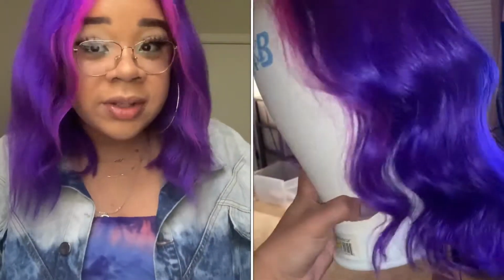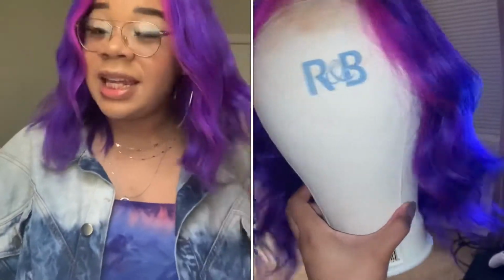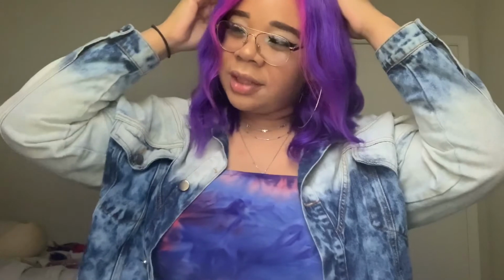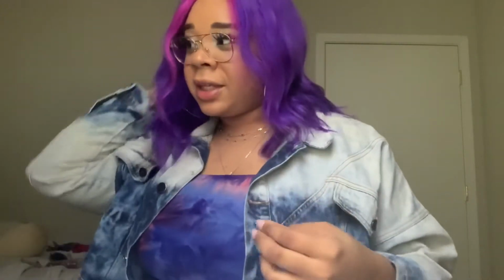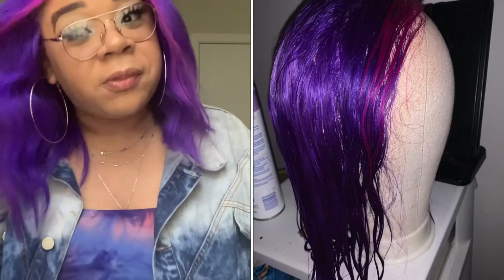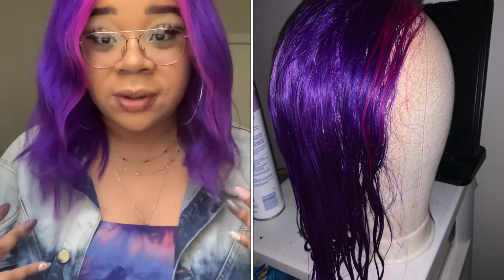Water Color Method On this 613 Bob💜💕|| CurlyMe Review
How I dyed this wig from 613 to purple w/ magenta highlight + review (NOT SPONSORED)

Price : $117

Shipping Time: ordered: 4/20 received: 4/28

Colors used: Adore Purple Rage + Violet Gem